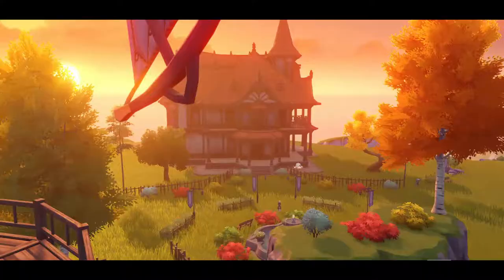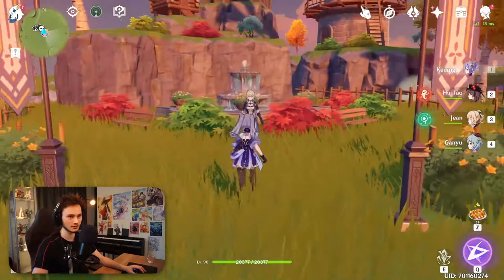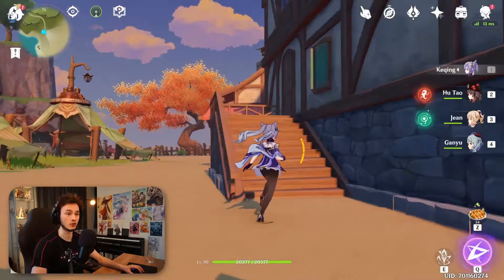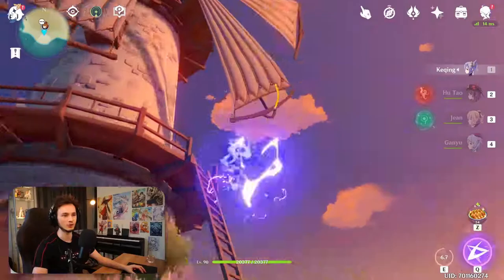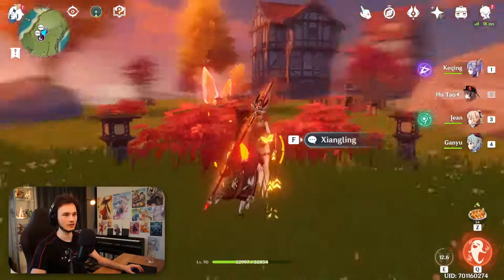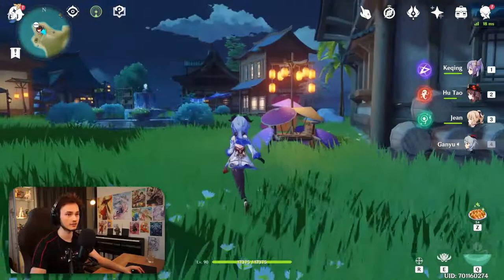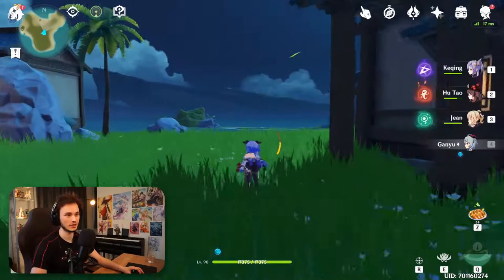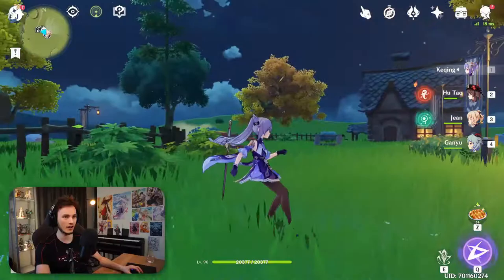Teapot Tournament Entry! Appreciation of Serenitea - Exterior - Cool Isle!!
Welcome to my submission to the Appreciation of Serenitea Contest for Exterior - Cool Isle!! Enjoy!